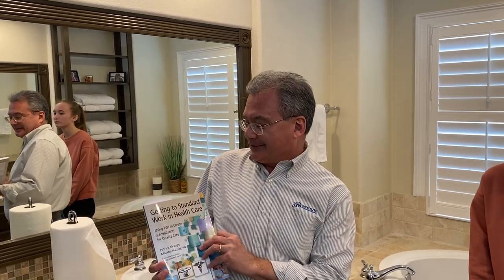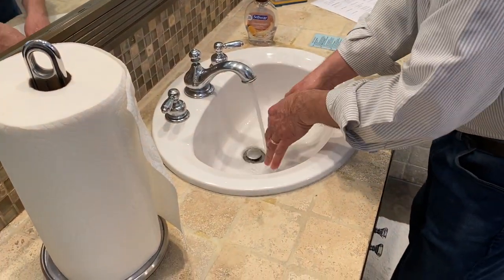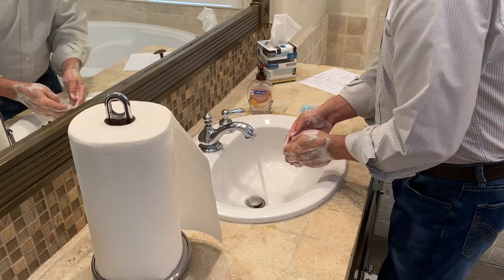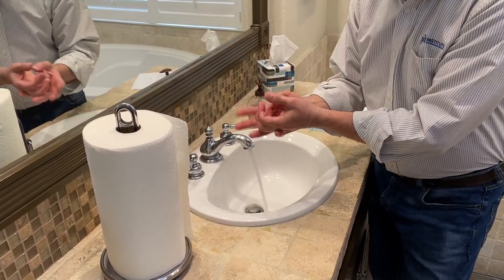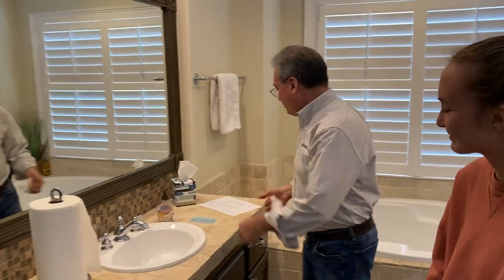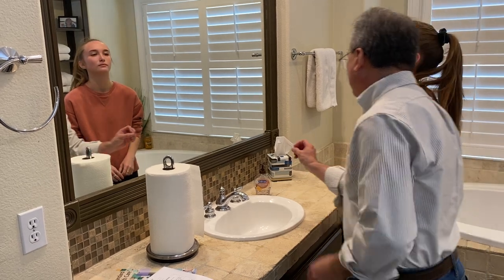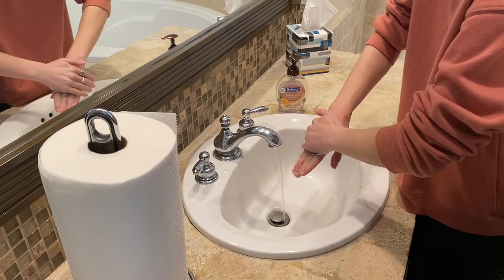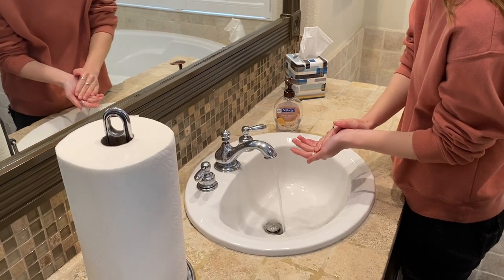TWI Job Instruction Hand Washing Training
The contents are not intended to be considered or used as a substitute for professional medical advice, diagnosis, or treatment. Always seek the advice of your physician or other qualified health provider with any questions you may have regarding a medical issue, including a medical condition, diagnosis or treatment. Never disregard professional medical advice or delay in seeking it because of something you have seen in this video.

Nothing contained herein is intended to recommend or endorse any specific tests, physicians, products, procedures, opinions, or other information that may be mentioned in this video. Reliance on any information provided in this video is solely at your own risk, and none of the contents of this video shall be construed as a representation or warranty that any particular piece of information is safe, appropriate or effective for you.

Thanks to Patrick Graupp and the TWI Institute for this video! Imagine if your most skilled workers had the ability to train others in this systematic way! Join us for the TWI & Kata Summit Europe in Barcelona, Spain, June 4-5 and meet practitioners doing TWI and Toyota Kata!